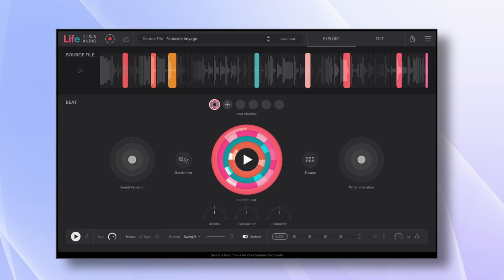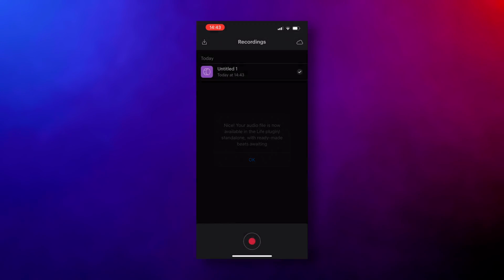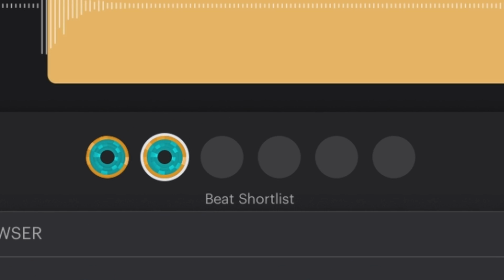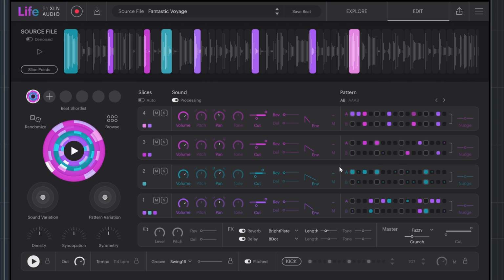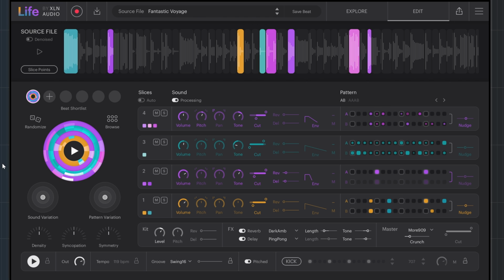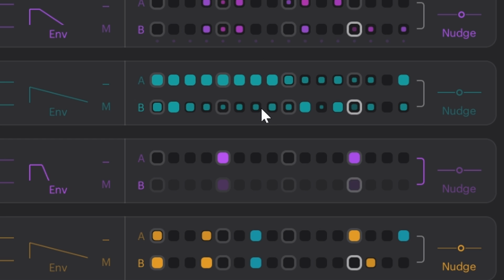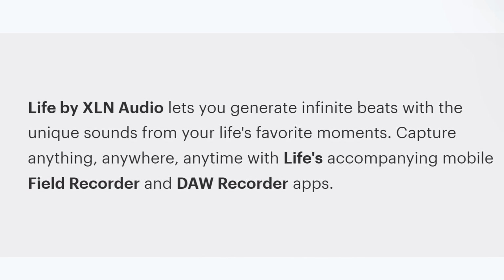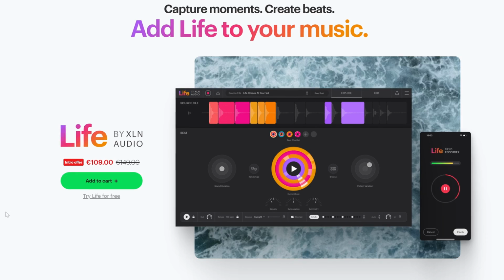XLN Life - it's not a toy!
If you must believe the marketing of XLN Life - it's almost a toy. but it is not.

00:00 What is this plugin?
00:36 How to get sound into XLN Life
01:57 Slicing up audio and creating loops
02:30 Kick
03:03 Browse?
03:23 Getting serious with music
03:39 Randomizer
04:00 Editing
06:57 Controls and effects
10:22 Rant